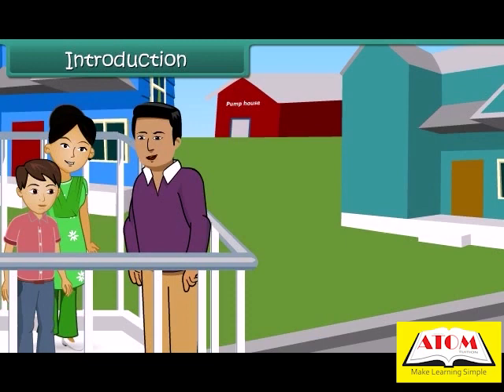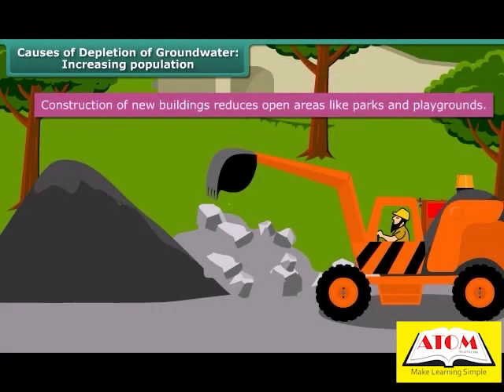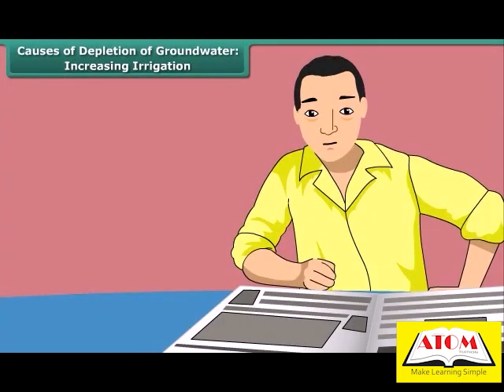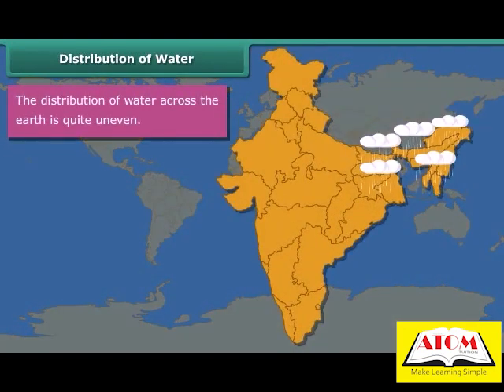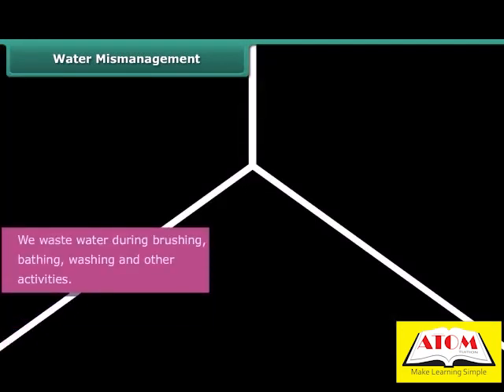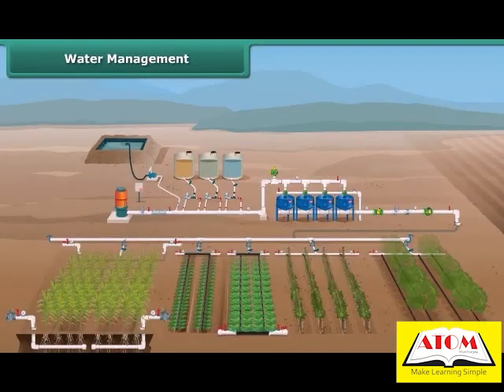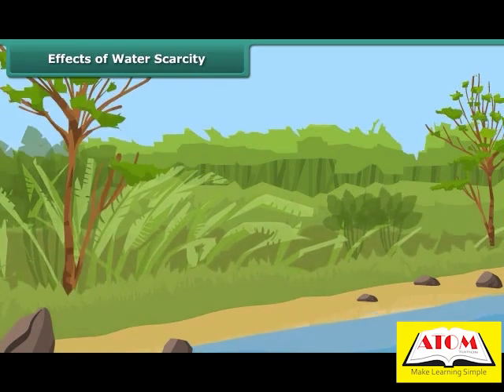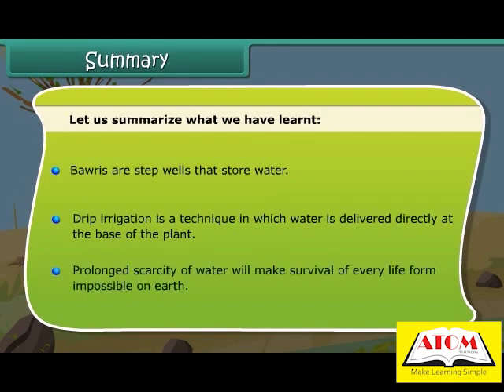7th- science english- Water management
In this lesson, we will be exploring the various ways in which we can manage and conserve water resources for our present and future needs.

We will start by discussing the importance of water management and the various challenges we face in managing water resources. We will also learn about the different sources of water, such as surface water, groundwater, and rainwater.

Next, we will focus on the different methods of water management, such as watershed management, water conservation, and water recycling. We will learn about the importance of sustainable water management and the different strategies that can be used to achieve it.

We will also talk about the different water-related problems and challenges that we face, such as water scarcity, water pollution, and climate change. We will learn about the different solutions and strategies for conserving and managing water resources, such as rainwater harvesting, water recycling, and watershed management.